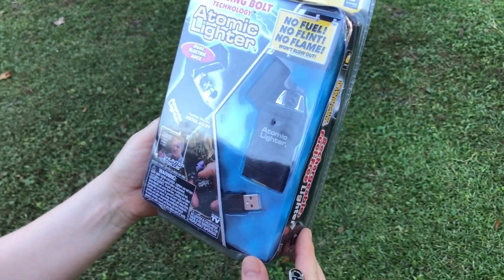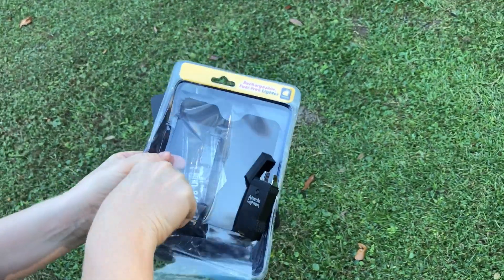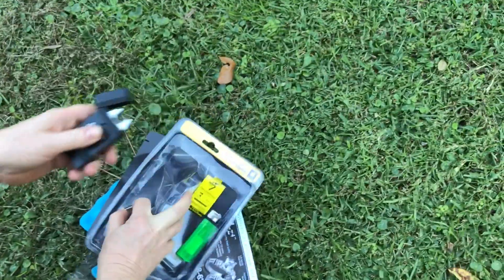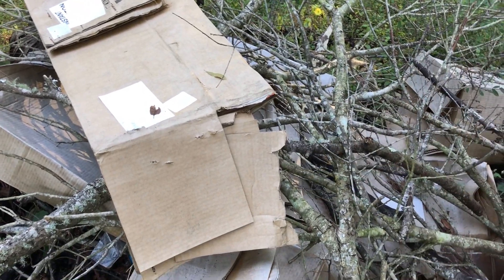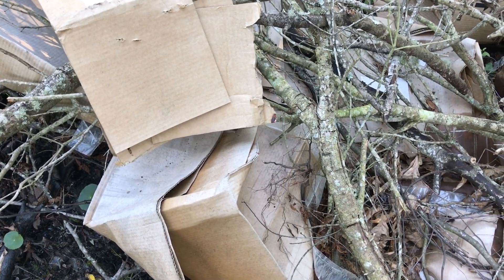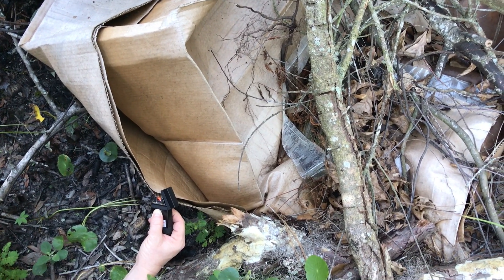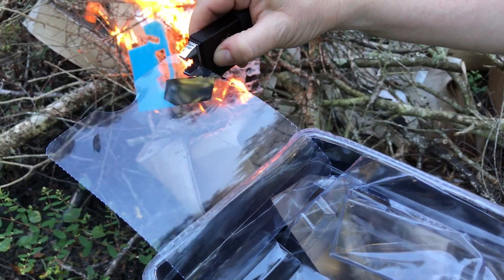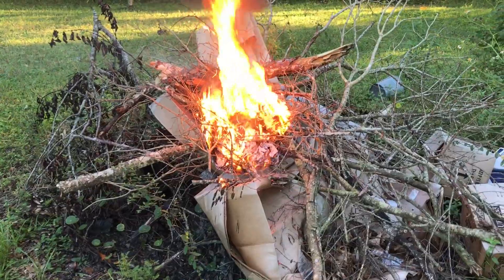Electric Lighter Atomic lighter As seen on TV review